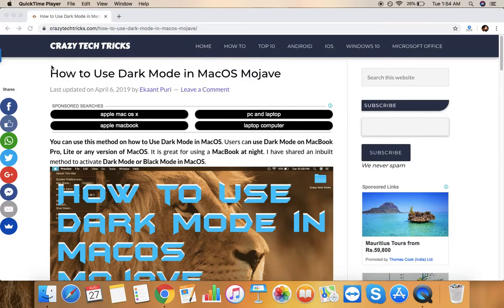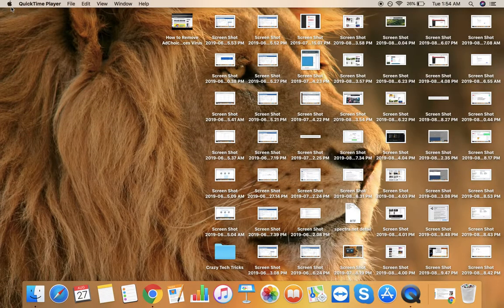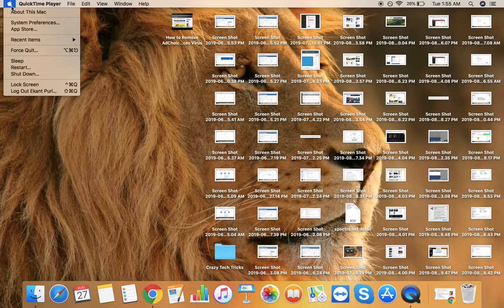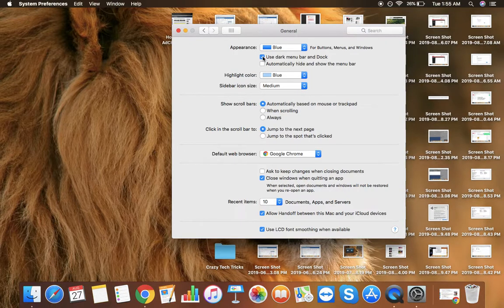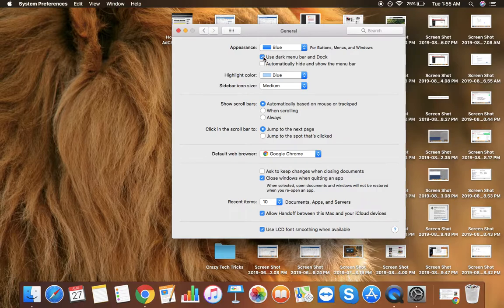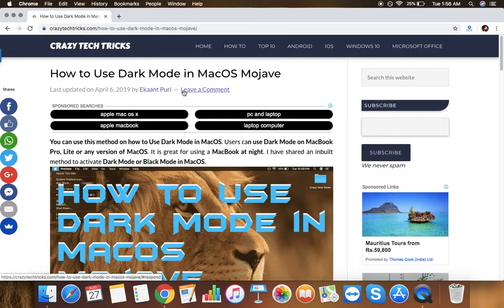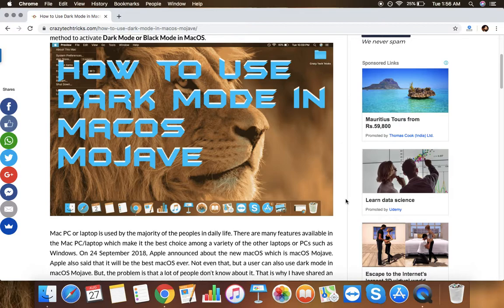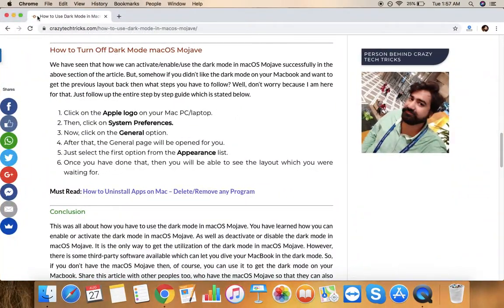How to Use Dark Mode in MacOS Mojave - Use in MacBook Air or Pro Without any Software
Users can access the dark mode in MacOS by using this simple internal method. I will not share any software or application. Users can use these settings and completely transform the look of their Mac. Apart from Blac/Dark mode, you can even add several other types of color for your Mac. You can even change the default Mac background colors of the top and below the bar.

FOLLOW ME